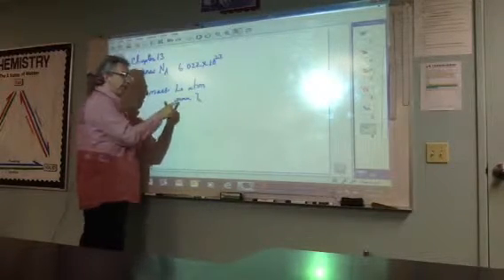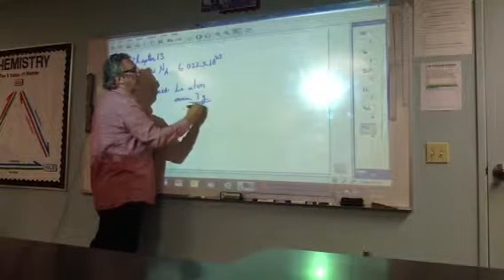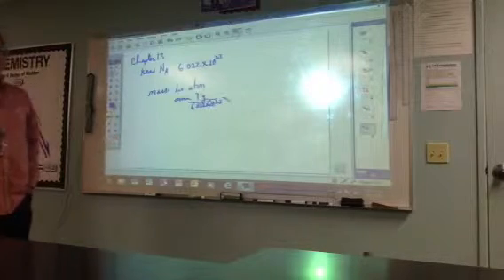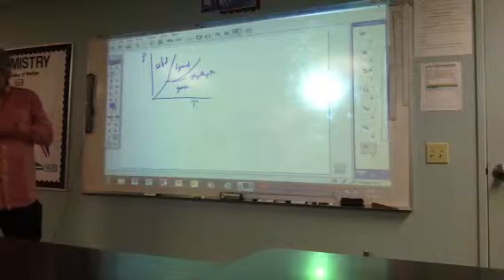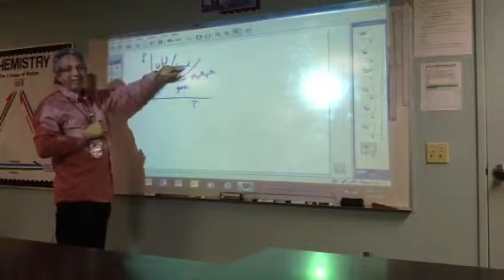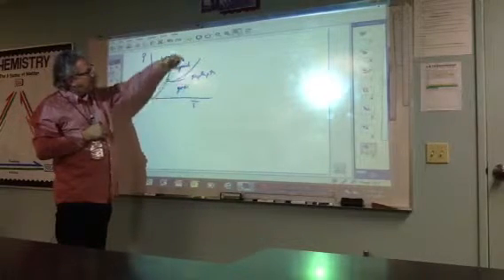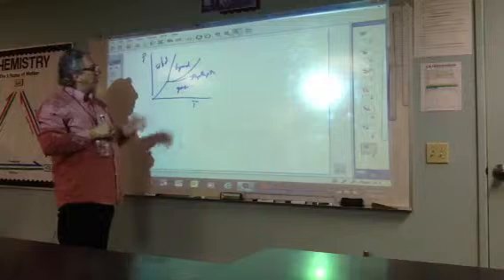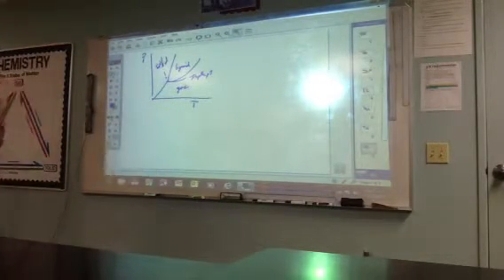O MER GURD PHYSICS!!!! Ch:13